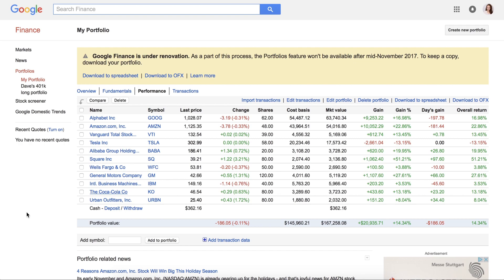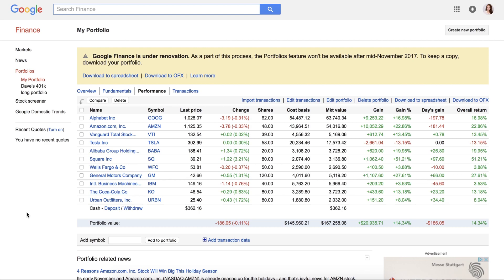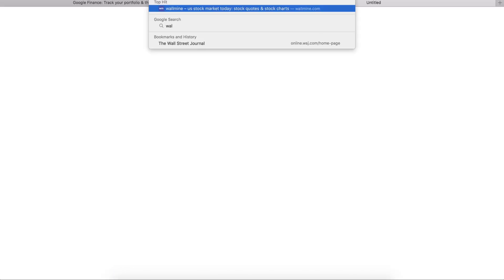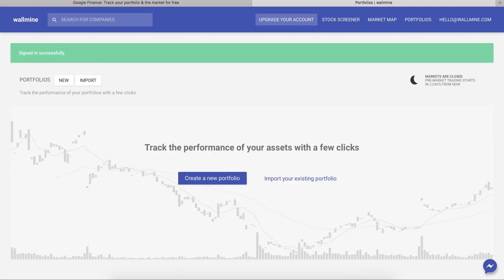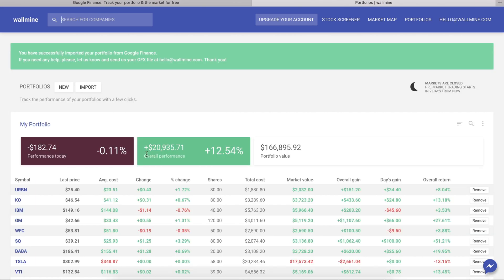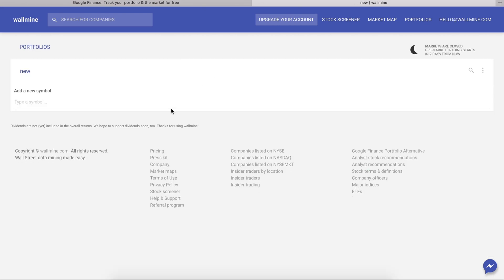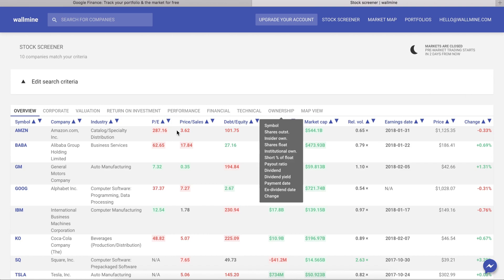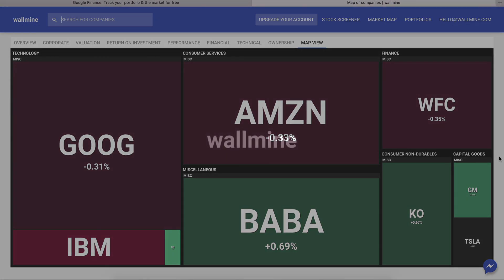wallmine portfolios - Google Finance portfolio alternative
Learn how to quickly set up a convenient replacement for easy portfolio tracking.

You might have seen the termination notice when checking your portfolios in Google Finance and was similarly left with the need to find a replacement. Let me show you how you can set up a convenient portfolio tracking with wallmine in less than a minute.

First, in the Google Finance dashboard found download your portfolio as an OFX file and save to a suitable location.

and navigate to the portfolios page.

Fill in the sign-up form to have easy access to your data and choose to import an existing portfolio.

Move forward to the import from Google Finance and upload the OFX file you just downloaded.

The overview and individual transactions are loaded automatically so you can continue using the portfolio as before.

You can also create a portfolio and add transactions manually, as well as explore different metrics using the screener tool such as performance and ownership data or view a visual map of the holdings in your portfolio.